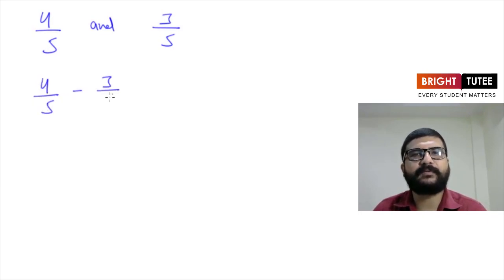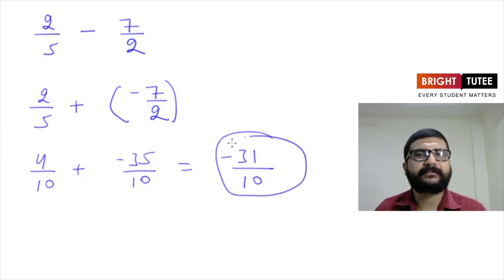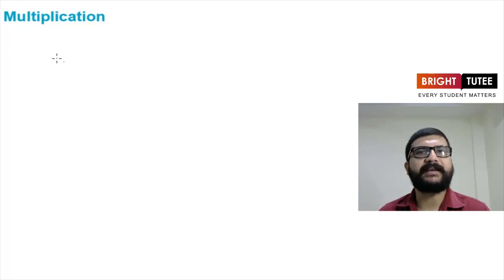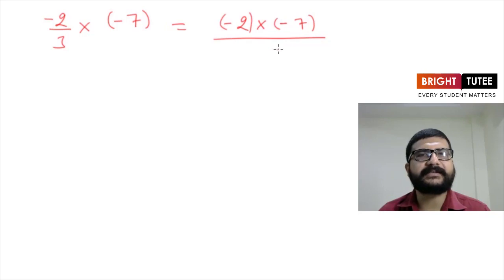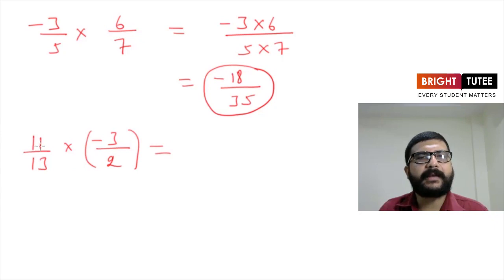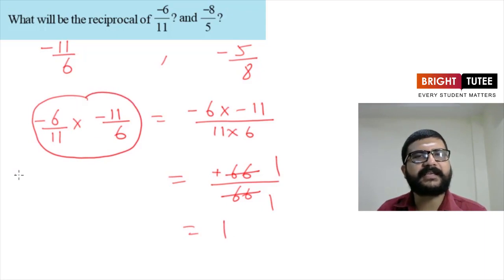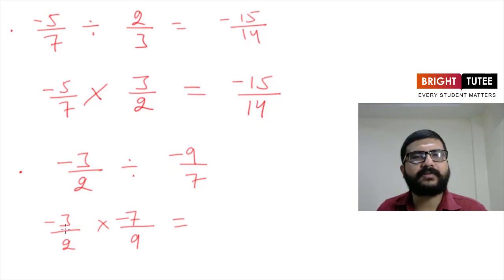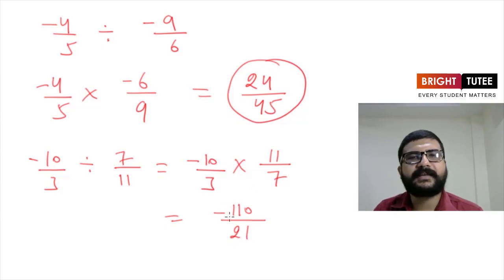02 2 Operations on Rational Numbers Part 2